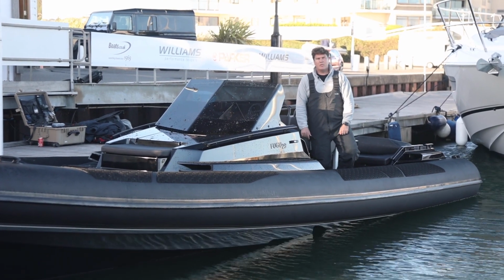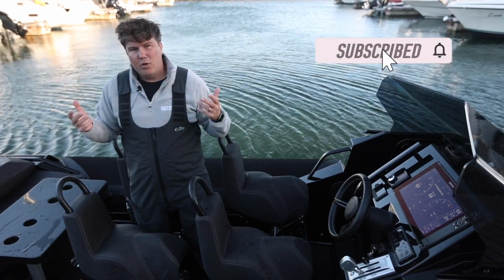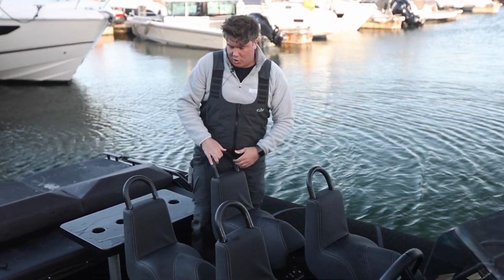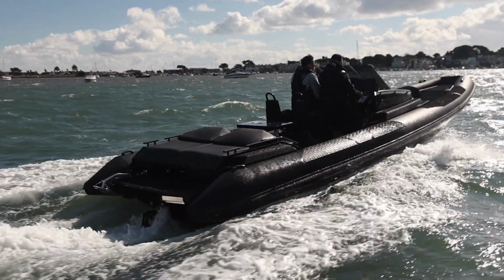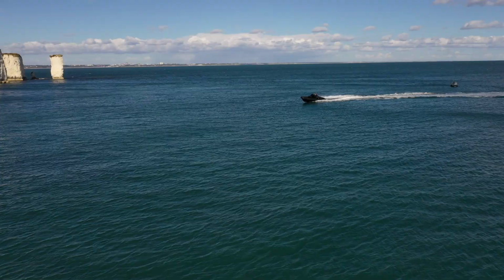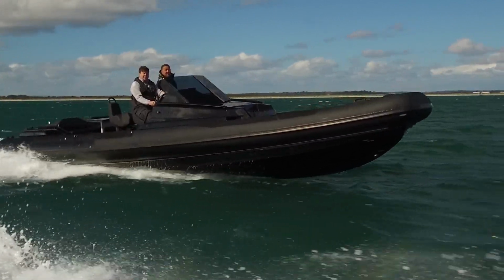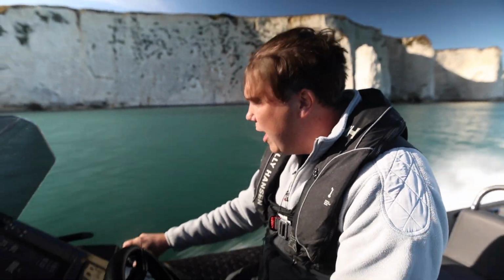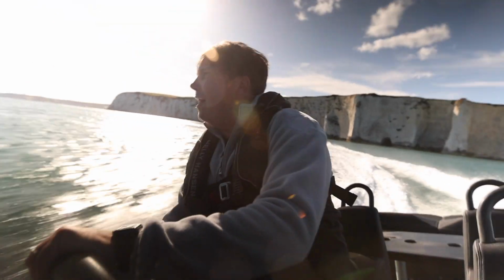New £166k Swedish RIB is a beast out at sea | Fugu 29 review | Motor Boat & Yachting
Hailing from Sweden, this new RIB with a Petestep hull and rampant inboard power has Goldfish in its sights. MBY deputy editor Jack Haines heads to Poole to put the Fugu 29 through its paces...

Fugu 29 specification

LOA: 30ft 0in (9.16m)
Beam: 9ft 0in (2.76m)
Draught: 1.8ft (0.55m)
Displacement: 2.8 tonnes (loaded)
Fuel capacity: 350 litres
Water capacity: N/A
Test engine: Single Mercury 370hp diesel
Top speed on test: 51 knots
Engine options: Single 350-430hp Mercruiser V8
Cruising speed: 20 knots
Cruising range: 338nm
Fuel consumption: 20.7lph @ 25 knots
RCD: B for 8 people
Designer: Fugu
Starting price: £140,851 (inc. VAT)
Price as tested: £166,000 (inc. VAT)